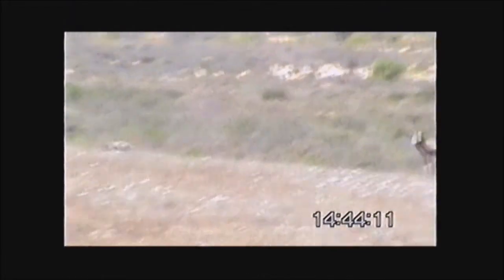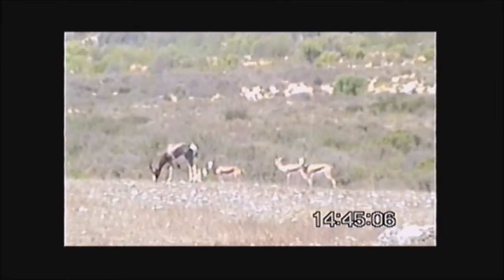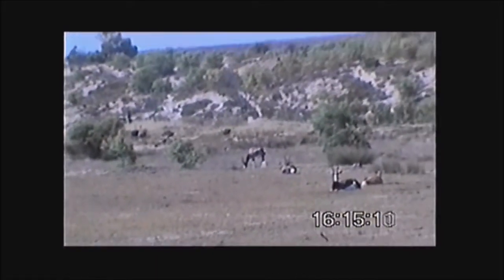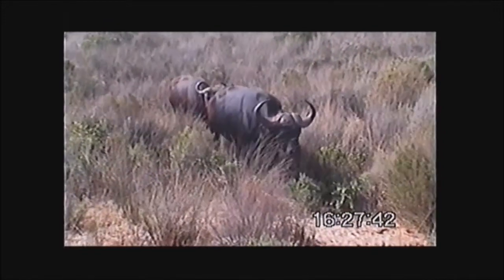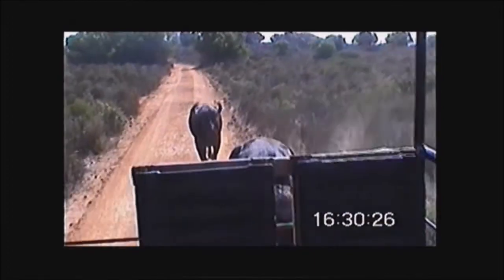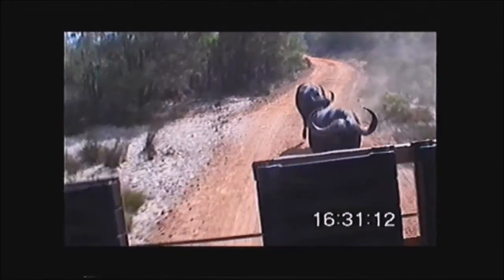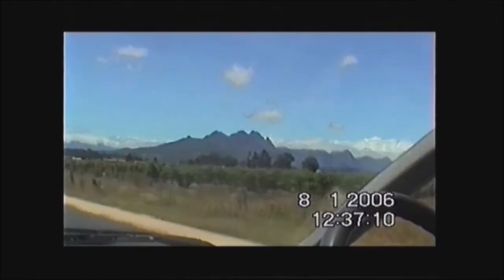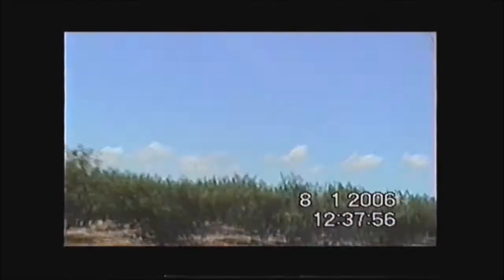Convert VHS to Digital - How to convert Your VHS Tapes - Easycap USB 2.0 Video Capture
Easycap USB 2.0 Video Capture is a cheap, fast and easy way to convert and transfer old VHS video tapes and camcorder video footage into digital format for editing purposes in your computer. A range of high definition HD digital formats is possible including MP4, DVD etc.

As more and more younger film makers are discovering the joys of using good quality Hi 8mm camcorder's to make films. It was great to find a simple method to transfer/convert analog VHS videotapes and older camcorder films to a digital mpeg format.

I'll walk you through this simple method.

For older film makers looking through your old video archives this little tool is a must have and can produce amazing results.

Sample footage used in this easycap test was filmed in 2006 on my Hi 8mm Sony Handycam.

Buffelsfontein Game & Nature Reserve 3:30

I bought this Easycap video capture device to save my old family videos as they were degrading and it worked great. You can also hook up an old VCR video tape player/recorder using the Videocap device.

I transfered the videos off of my old Sony Handycam 8mm High 8 camcorder.

It worked perfectly. The video quality is very good and it outputs in a range of formats.
High 8 video film gives a resolution of about 900 lines so you can actually get high definition of about 720p + and if you have the right editing software like the free Olive video editor you can even upscale it to get rid of the black lines without any loss of quality.

Using the easycap software that comes with the device I have not found an easier capture method and it works on Windows right back to Windows 7.
It comes with it's own dedicated software on disk too so no downloads needed.

Formats
MPeg 1- 4
DVD
AVI
and a whole bunch more
I have found that the DVD output gives the best quality so far and I am still trying other file types.

Although I was not paid to make this video by anyone.

Easy cap device
Mini Tripod.
Cameras ZTE V7 smartphone

Music Fluidscape by John Macleod